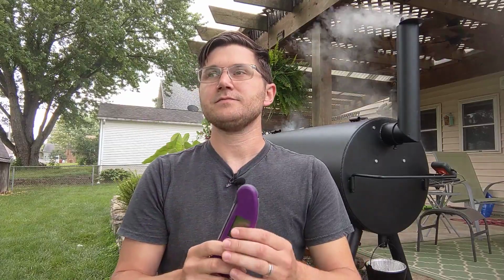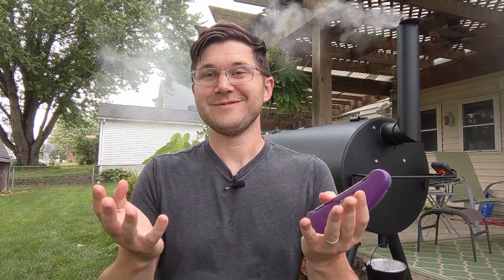World's Last Review of Termapen Mk 4 | Beginner's BBQ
The Thermapen Mk 4 is going away. Get yours for 30% as part of the closeout sale